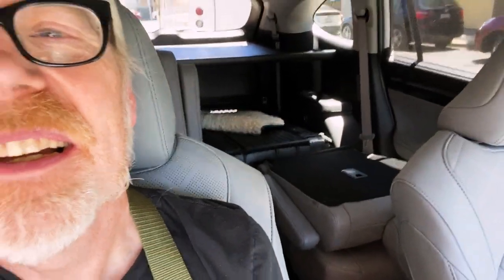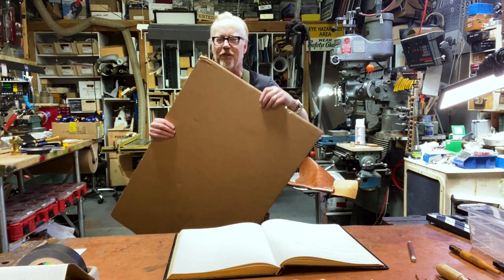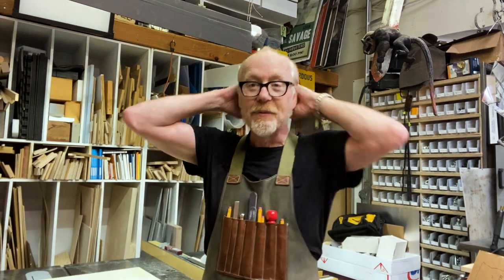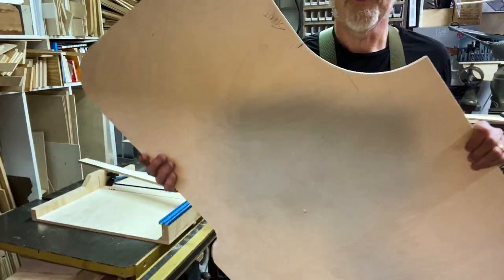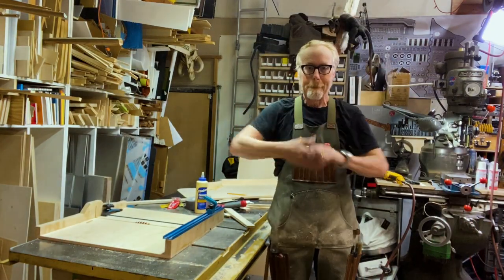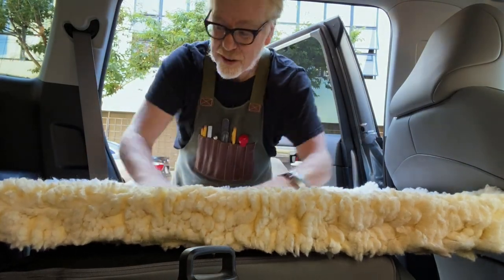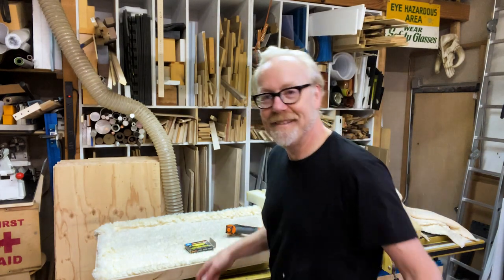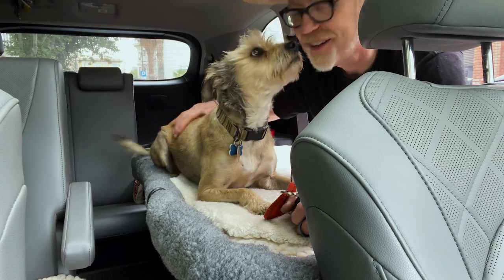Adam Savage's One Day Builds: Car Seat Dog Bed!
For an upcoming road trip, Adam will be joined by his dog Maggie, who is a delightful travel companion. To help her better enjoy the long drive, Adam makes a custom fitted dog bed platform that fits over the folded seat of his car! It's a build that begins with cardboard prototyping and transforms sheets of plywood into a beautifully bolstered doggie bed!

Shot by Adam Savage and edited by Gunther Kirsch